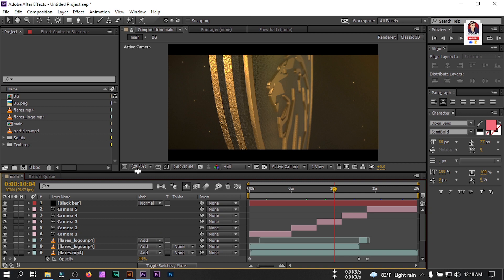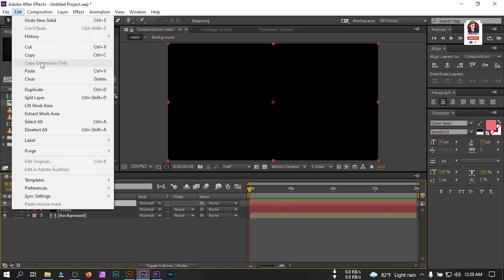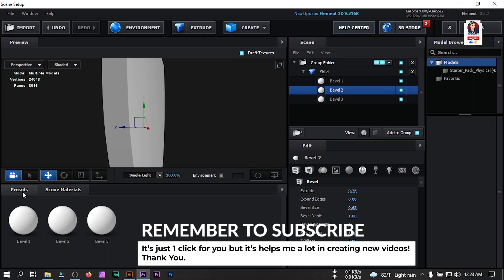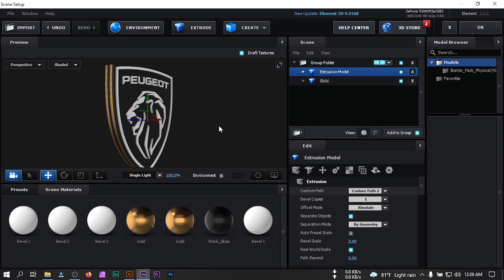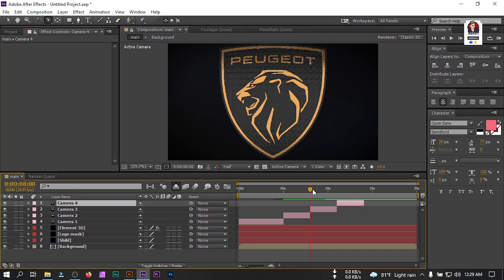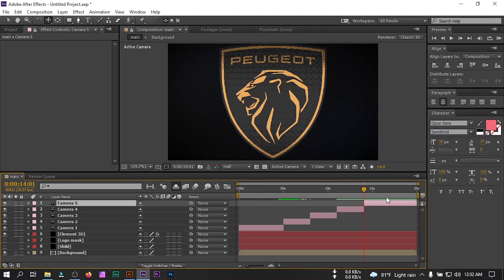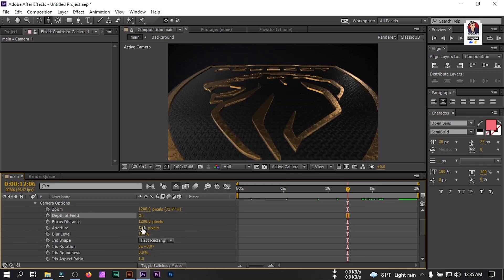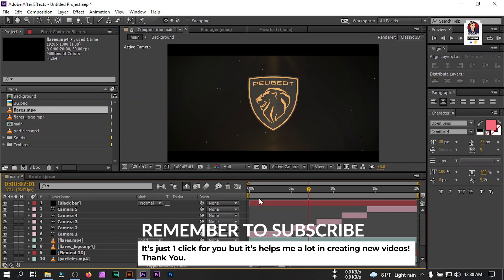How to make Golden 3D LOGO INTRO | After Effects Tutorial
In this video I will tech you how to make 3d logo intro in adobe after effects. To make this 3d intro video I will use after effects and element 3d.
If you want to make 3d intro video for your YouTube channel, this tutorial will help you.

⬇️ Support me and get Access of all of my PREMIUM Templates & Stocks (only $3)

You can Learn from this video:
after effects 3d logo
3d logo intro template free
gold intro maker
element 3d gold logo
free logo intro maker
golden logo animation
how to make logo intro video
Create a 3D Logo Animation Intro
3d logo intro video
3d logo intro animation
golden logo intro animation
3d gold logo intro
3d intro free
element 3d
3d logo
3d logo intro reveal
after effects
intro template
logo intro after effects
logo 3d after effects
logo animation
how to make 3d intro for youtube videos

-- TIMESTAMPS --
0:00 Intro
00:45 Project setup
02:59 Apply Element 3D
03:37 Making 3D logo
07:25 Animation 3D Logo
10:55 Adding Depth of Field to 3D logo
12:21 Adjust intro Lighting
12:49 Add Stock footages
13:20 Add Cinematic black bar
14:08 Ending